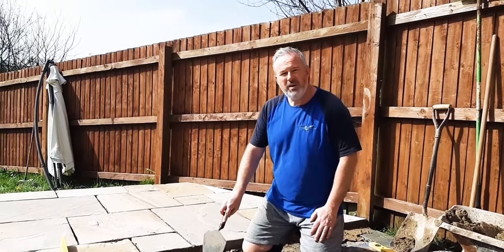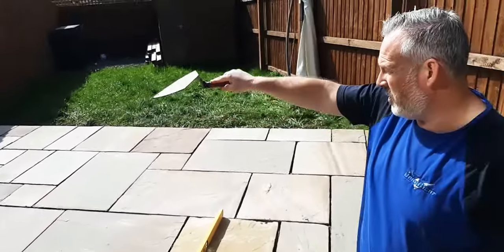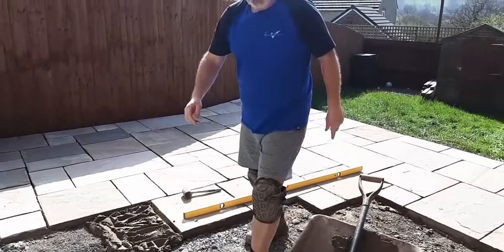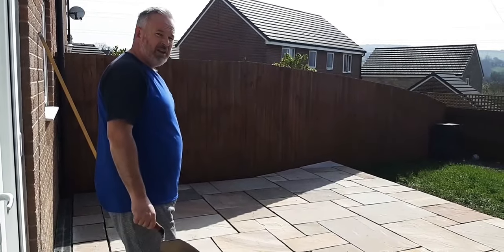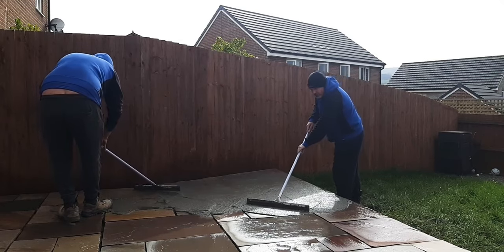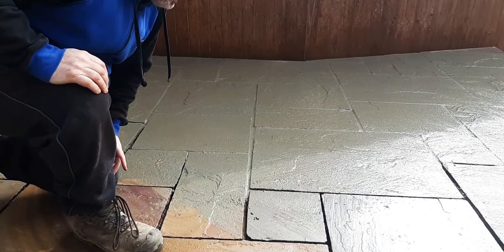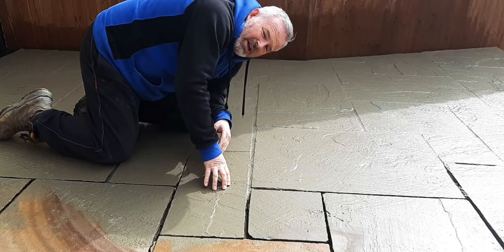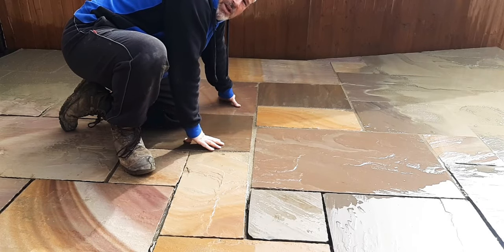How to lay and point Indian sand stone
Join us in laying and pointing an Indian sandstone patio and the important steps you should take.